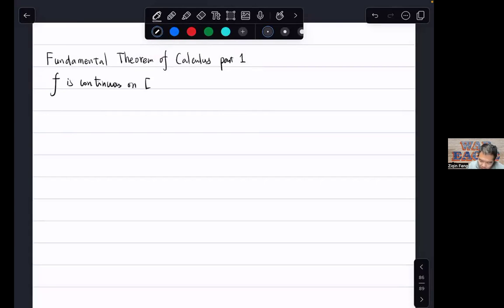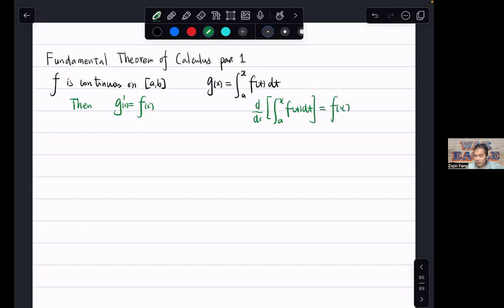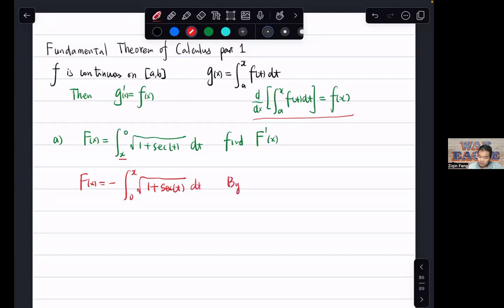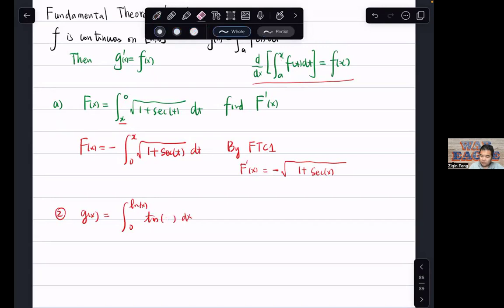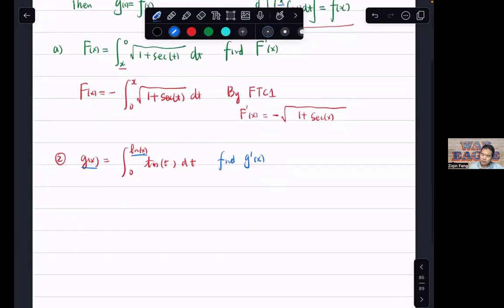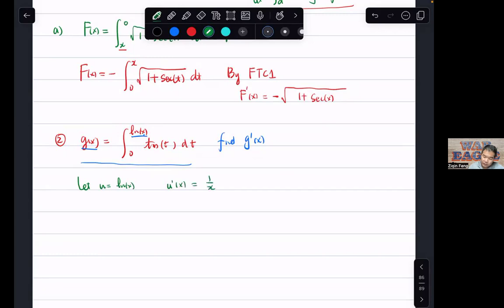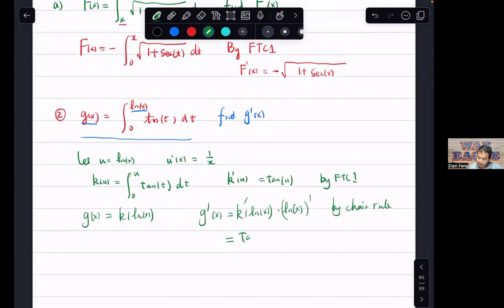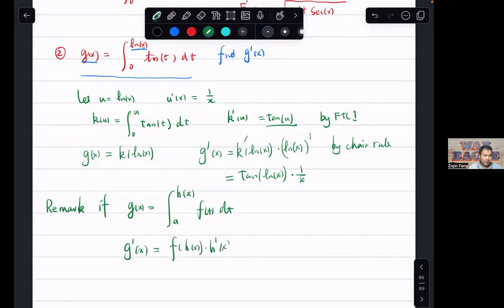Fundamental Theorem of Calculus part 1 Examples